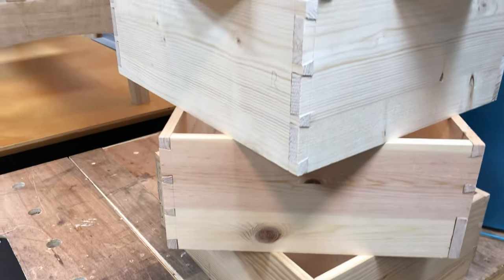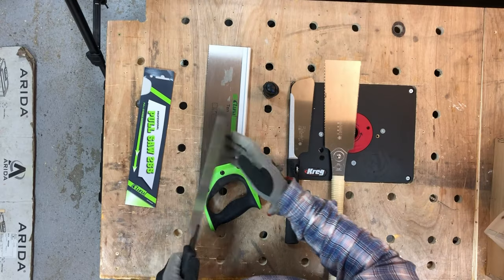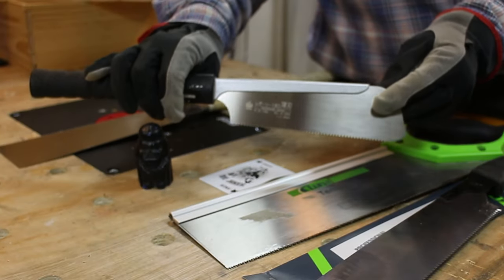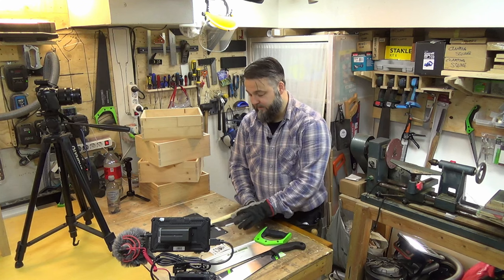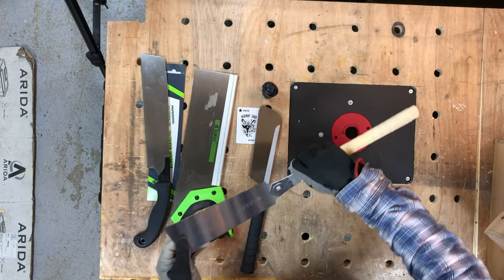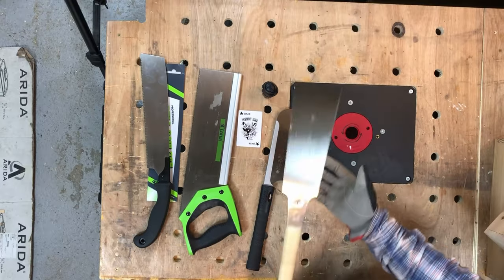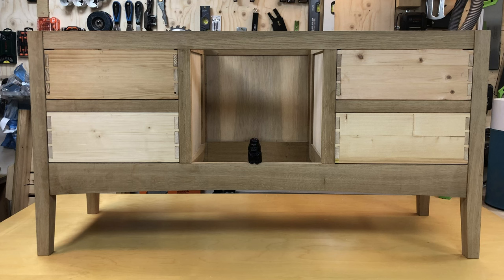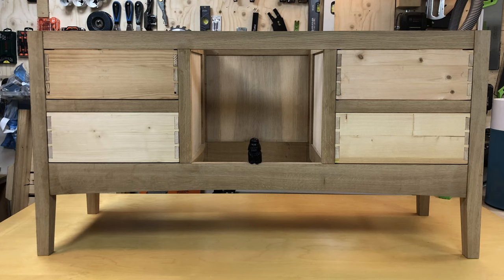Japanese Pull Saw - DEATHMATCH [0092]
In this video we do a Battle Royale of my different pull saws and tenon saw.

For the American Crafts Man Podcast, check out @greenestreetjoinery1457

This is a video series where I set up my woodworking workshop and mancave for DIYprojects and use skills I learn on youtube to do so. Also I hope that you will contribute, as the community here is great for sharing knowledge. These are not howto videos, but rather a docuvlog of my learning experience through social media. I hope you will come along for the ride.

Products I use and recommend (these are affialiate links and I get tiny fee if you shop using them, but it will not increase the price you pay):

Table Saw (DeWALT DWE7485-QS):
Grooving Blade (6mm):
Bahco Combination Square:
Marking Knife:
UK: Product will not link... :-(
Marking Wheel:
Pull Saws:
* Dozuki

3D Printing:
Creality Ender 3 3D printer:

Camera gear:
Feelworld 4k 5.7" HDMI Camera Monitor:

Video Content

00:00 - Intro
00:27 - Luna Professional Pull Saw 265 Review
01:30 - Luna Tenon 350 Review
02:26 - Gyokucho Dozuki s-290 Review
03:47 - Gyokucho Ryoba s-405 Review